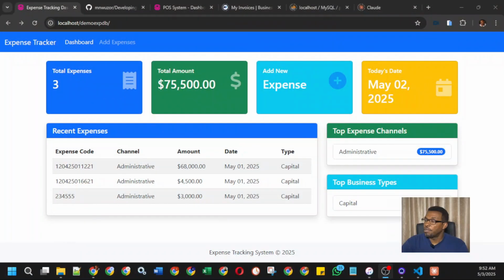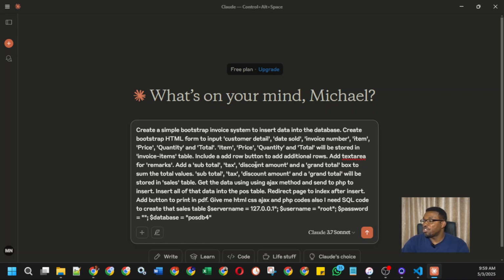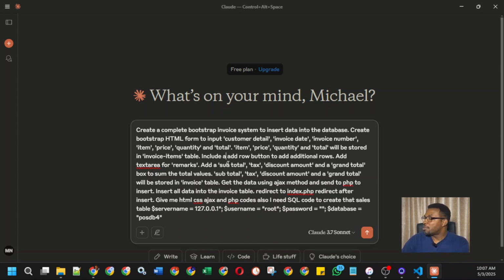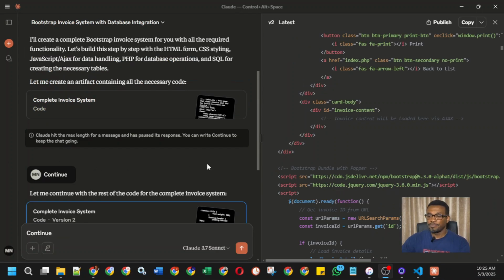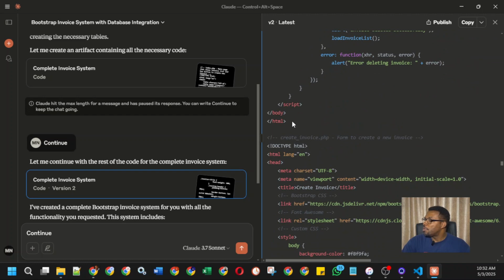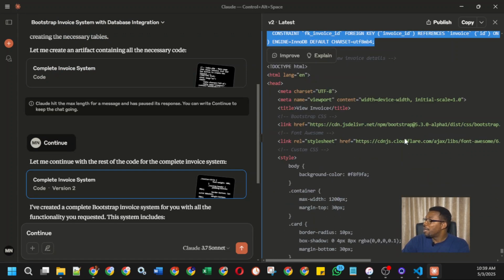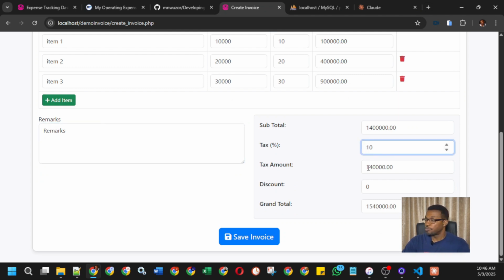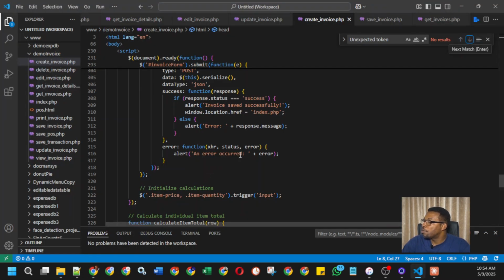Programing Made Easy With Claude AI - Build An Invoice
Claude is a next generation AI assistant built by Anthropic and trained to be safe, accurate, and secure to help you do your best work.

AI prompt to use:
Create a complete bootstrap invoice system to insert data into the database. Create bootstrap HTML form to input 'customer detail', 'invoice date', 'invoice number', 'item', 'price', 'quantity' and 'total'. 'item', 'price', 'quantity' and 'total' will be stored in 'invoice-items' table. Include add row button to add additional rows. Add textarea for 'remarks'. Add a 'sub total', 'tax', 'discount amount' and a 'grand total' box to sum the total values. 'sub total', 'tax', 'discount amount' and a 'grand total' will be stored in 'invoice' table. Get the data using ajax method and send to php to insert. Redirect to index.php after insert. Give me html, css, ajax and php codes. I need SQL code to create the invoice-items and invoice tables. $servername = 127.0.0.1"; $username = "root"; $password = ""; $database = "posdb4"